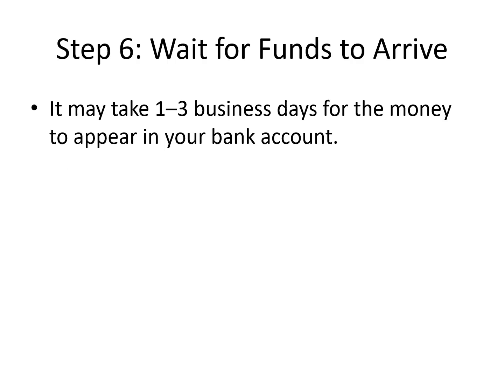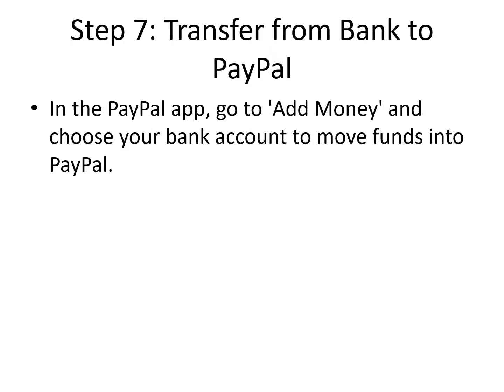NEW! How to Transfer Money from Acorns to PayPal (2025) 💵 | Move Your Funds from Acorns to PayPal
Want to transfer money from your Acorns account to PayPal in 2025? In this video, I’ll show you the simple steps to move your funds from Acorns to PayPal quickly and securely. Whether you’re cashing out your investment gains or using your Acorns balance for payments, this guide covers linking accounts, transfer steps, fees, and tips for smooth transactions.

⚙️ Transfer Limits, Processing Times & Fees Explained
💼 How to Verify Accounts for Faster Transfers
💡 Tips for Safe & Successful Transfers

⏳ Timestamps & Video Chapters:
0:00 Intro – Transferring Money from Acorns to PayPal in 2025
0:20 Linking Acorns Account to PayPal
0:40 Initiating a Transfer from Acorns to PayPal
1:00 Checking Transfer Status & Processing Times
1:10 Tips for Fast & Secure Transfers

✅ Learn how to transfer your funds safely and easily
✅ Understand fees, limits, and transfer timing
✅ Avoid common mistakes when moving money

✅ Beginners learning how to cash out or transfer balances
✅ Anyone needing a reliable method to move money from Acorns
✅ Customers looking for fast and secure digital transfers

📢 Follow me for more investing guides, Acorns tutorials, and digital banking tips!